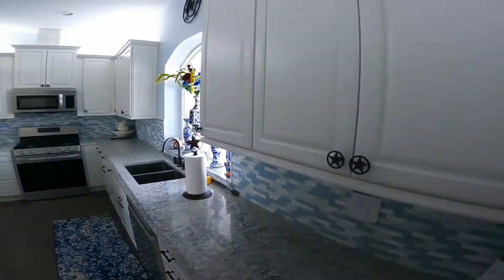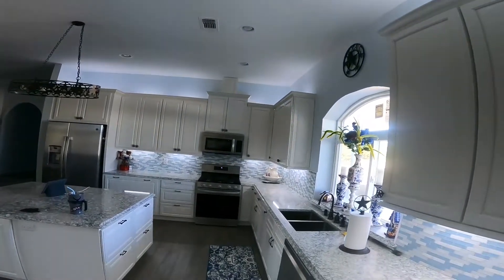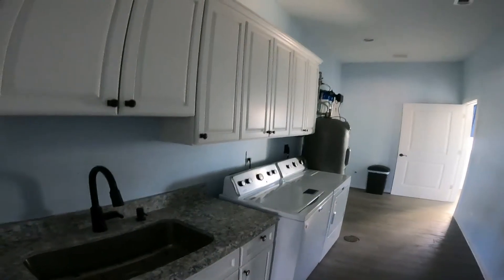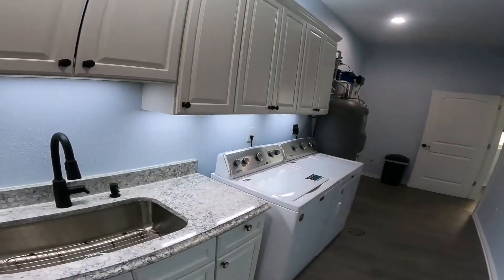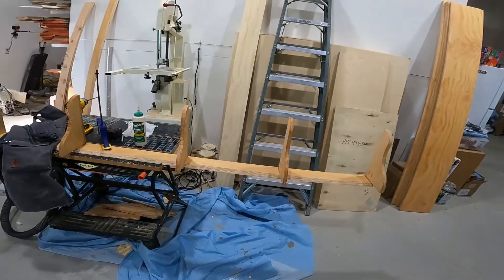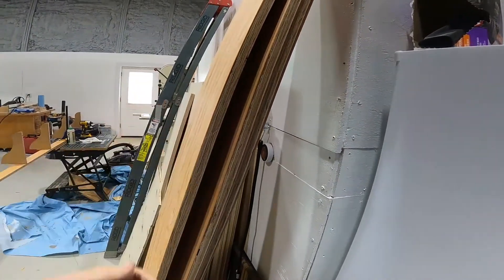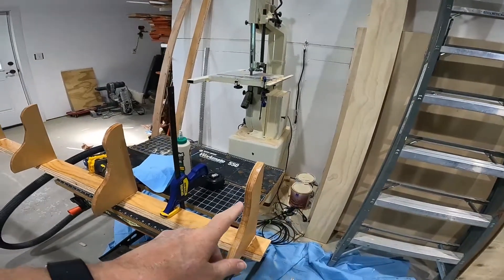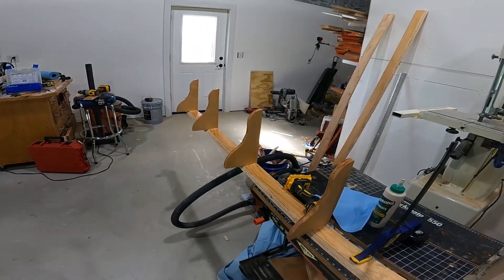VLOG 52 - Rod Kenly - Lazy Flying K - Cabinet Lights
Cabinet lights installed in Kitchen, Pantry, and Utility Room